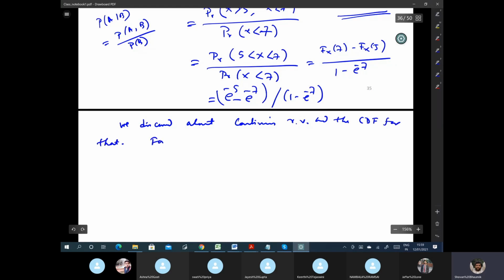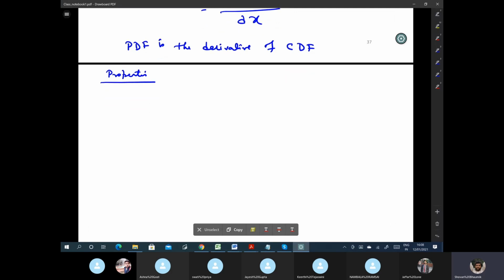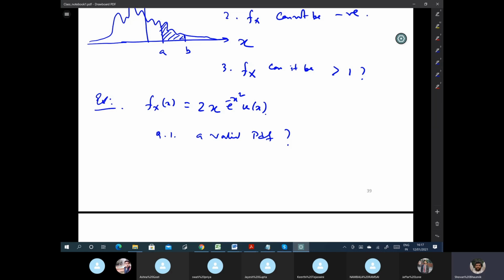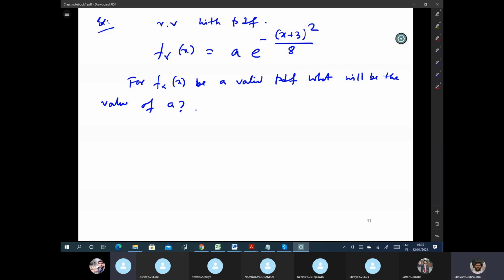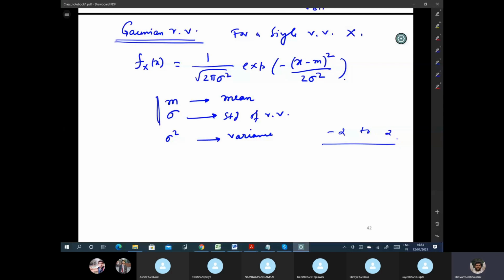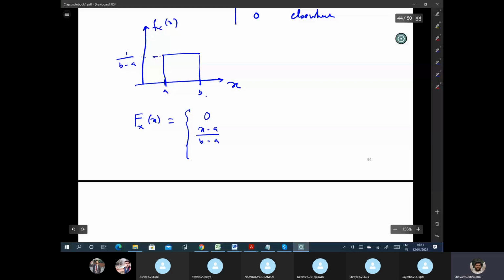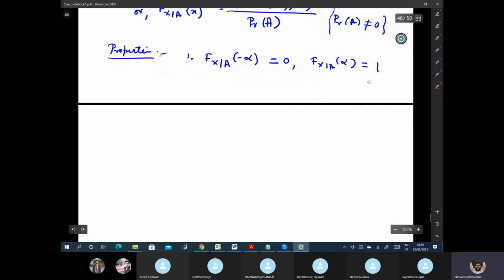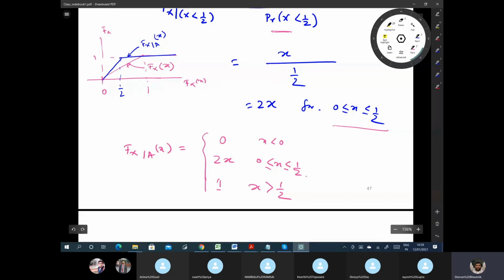Random Signal and Systems: class III: Conditional CDF and PDF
The CDF and PDF and conditional CDF and PDF